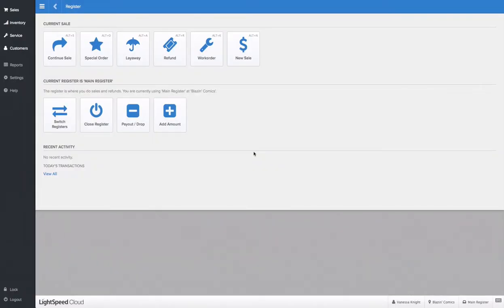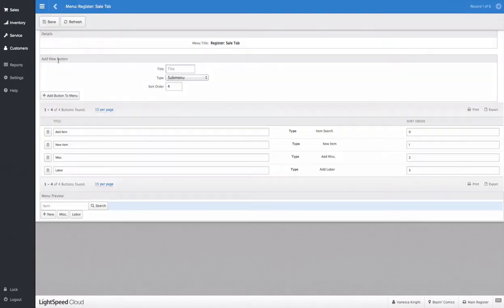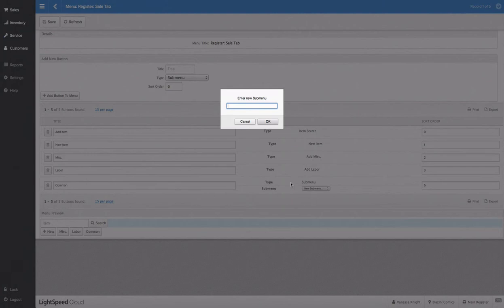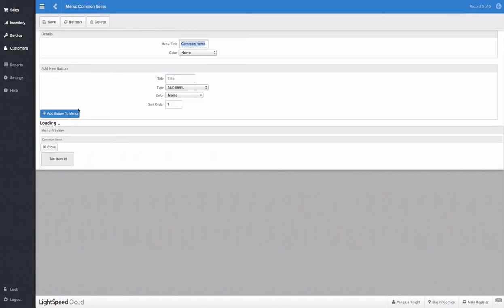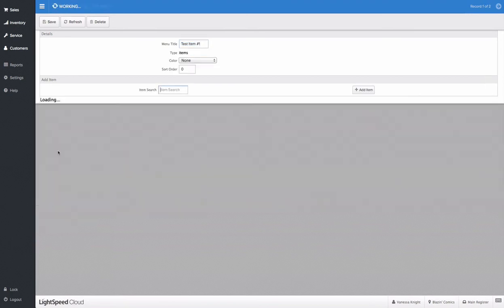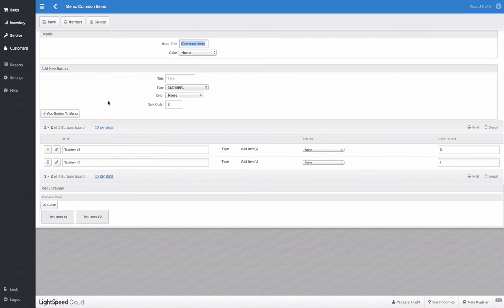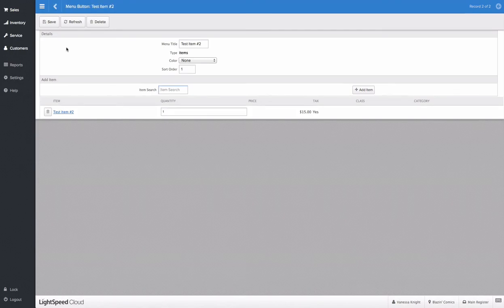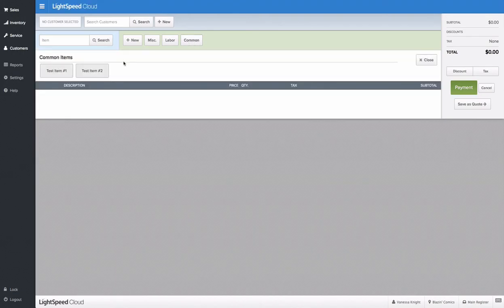Creating Custom Menu Buttons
Custom menus give you flexible ways to add non-inventoried items to a sale. The name and look of the software may have changed, but the workflow for creating custom menu buttons hasn’t.